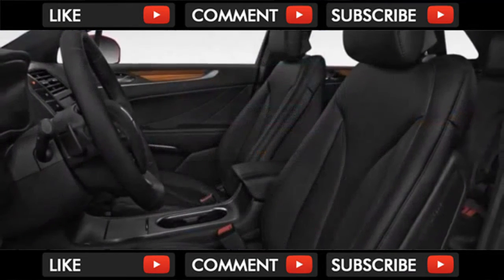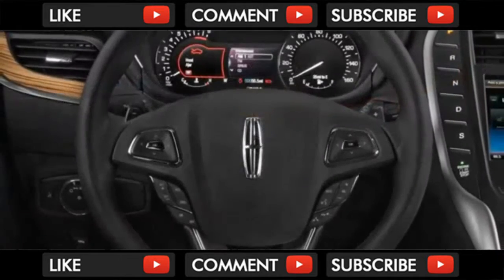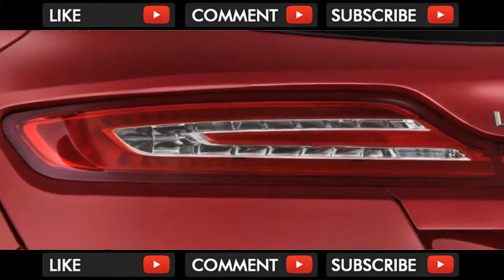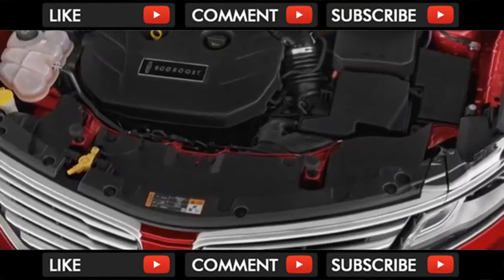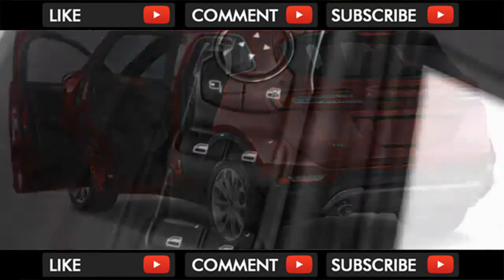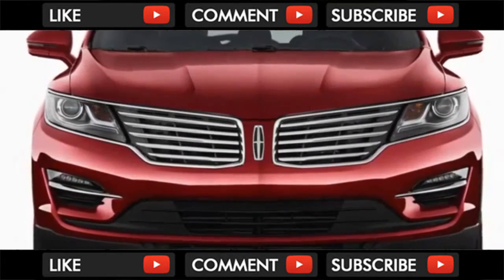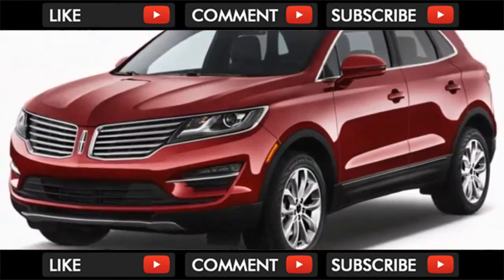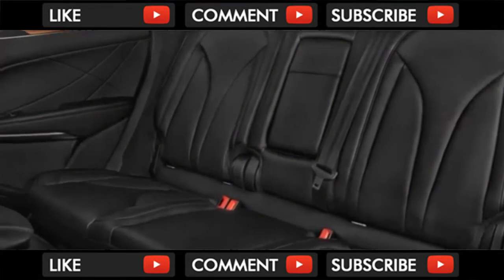AMAZING !! The 2018 Lincoln MKC Offers A Luxury Car Experience Comfort Quality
The 2018 Lincoln MKC Offers A Luxury Car Experience Comfort Quality

The 2018 Lincoln MKC offers a luxury-car experience through and through. The materials can range from nice to decadent, with wood accents throughout the cabi... . Video Title The 2018 Lincoln MKC Offers A Luxury Car Experience Comfort Quality REVIEW .